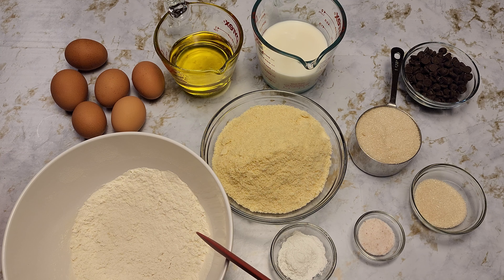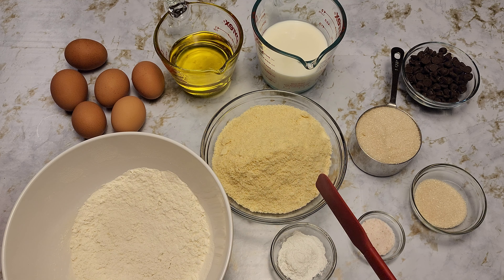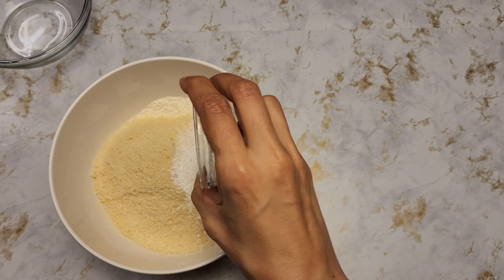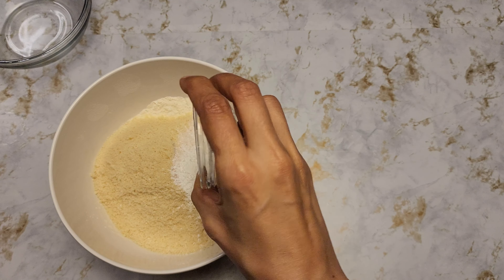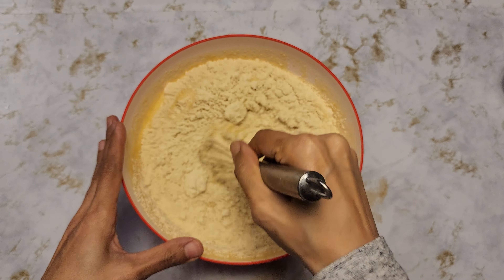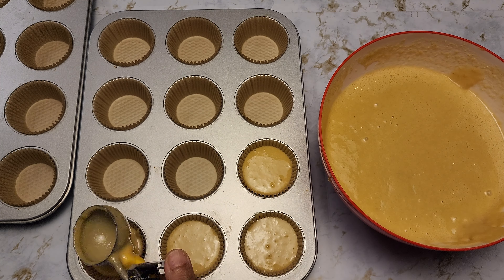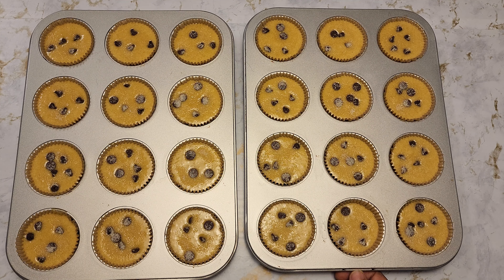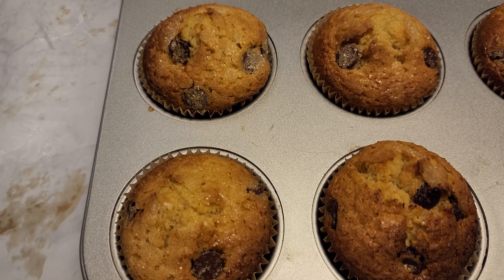Best Moist Chocolate Chip Muffins Recipe! - Best Muffins You Will Eat!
Today we made Chocolate Muffins that are moist and very rich in flavor.